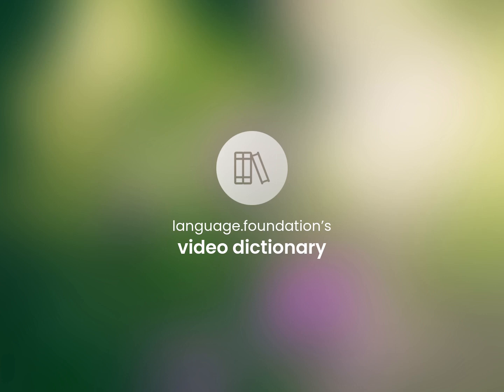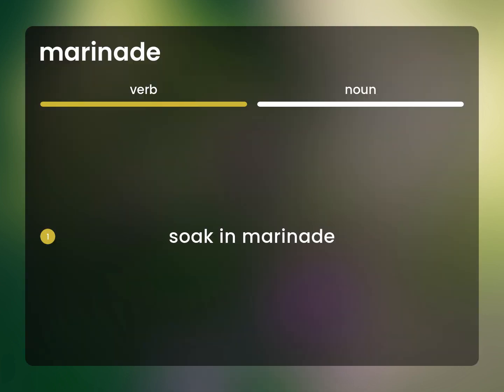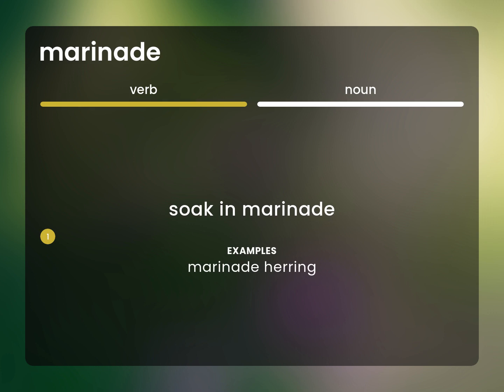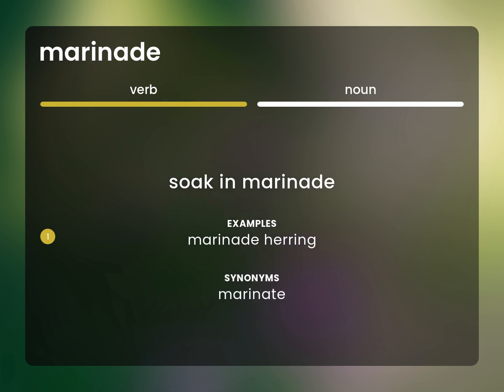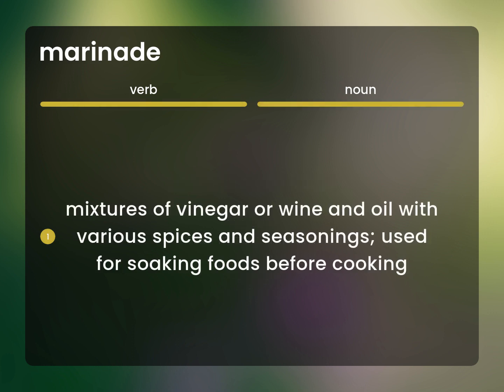Marinade • MARINADE meaning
What is MARINADE?

Susan Miller (2023, June 24.) What is Marinade definition?